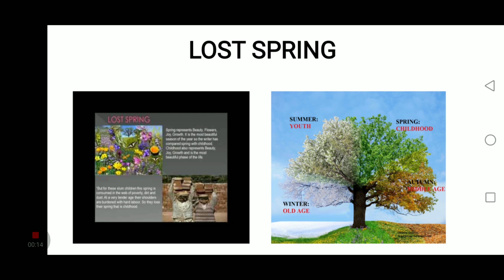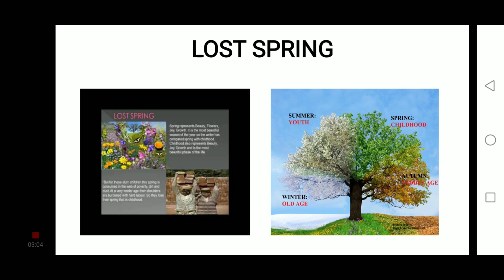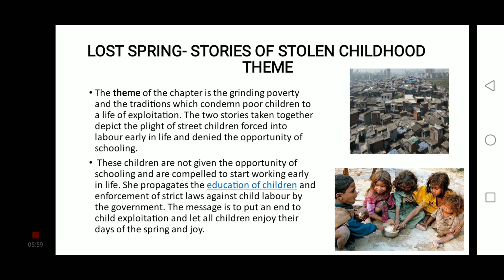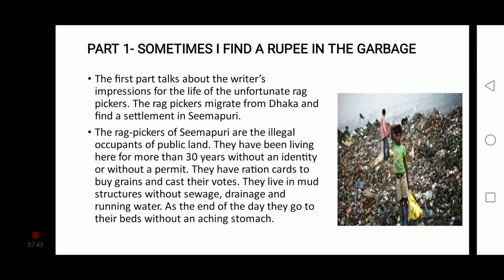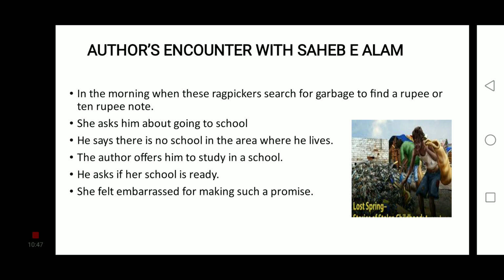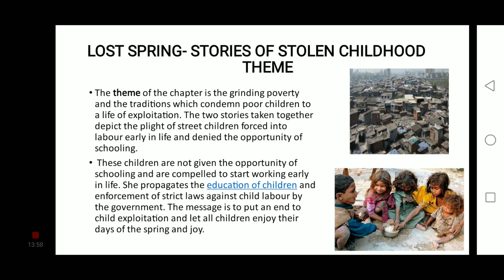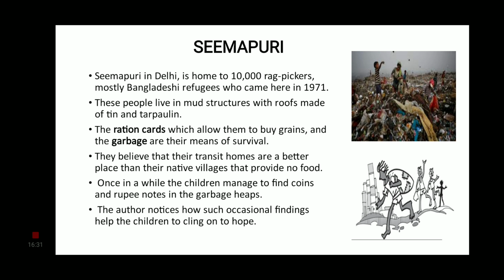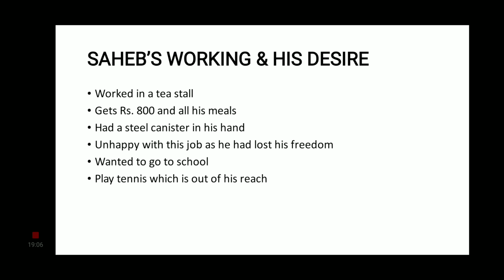LOST SPRING | EXPLANATION BY N.FATMA | CBSE | CLASS 12